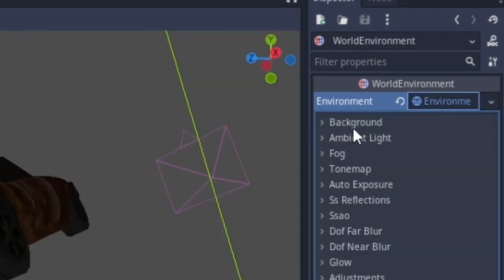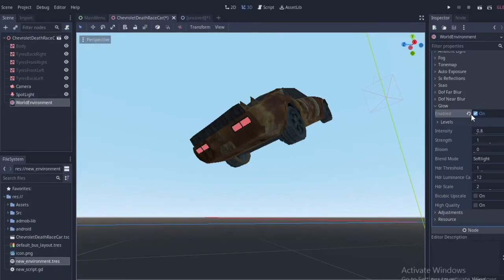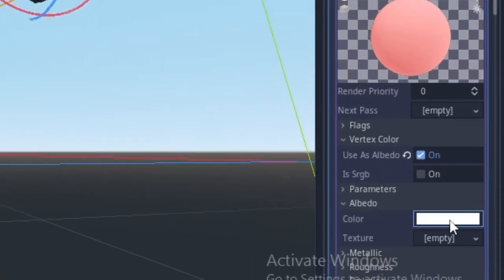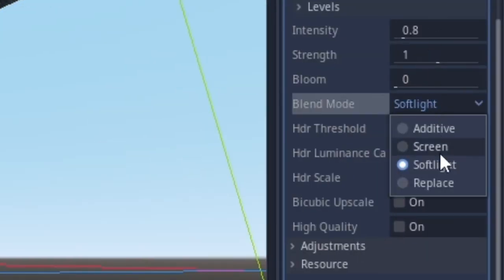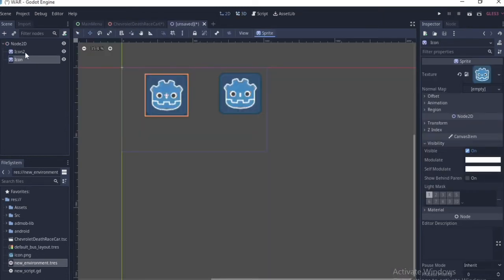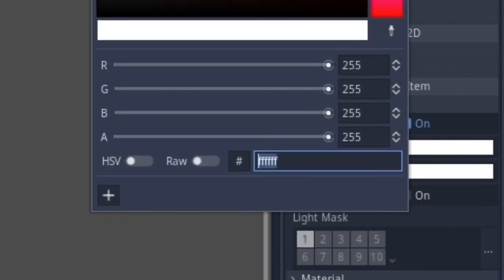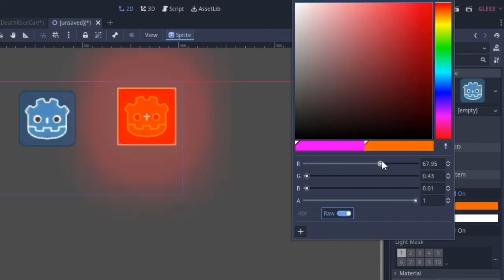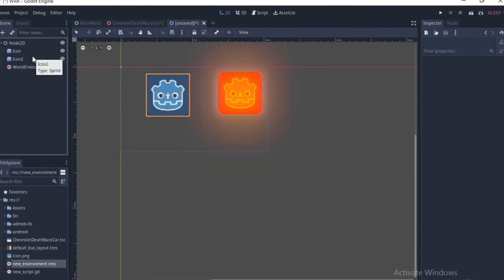How To Selective Glow Godot Tutorial No Coding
In this video I'm gonna teach you to do a selective glow in the Godot engine. No coding is required only just inspector, some node setting and stuff .

Like and subscriiiiiiibe
Peace 😁✌🏽